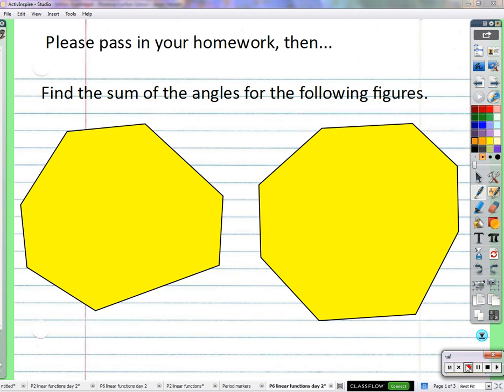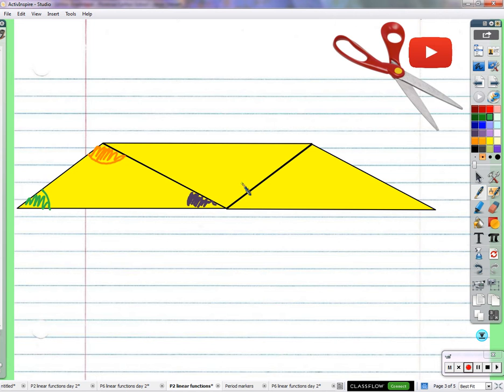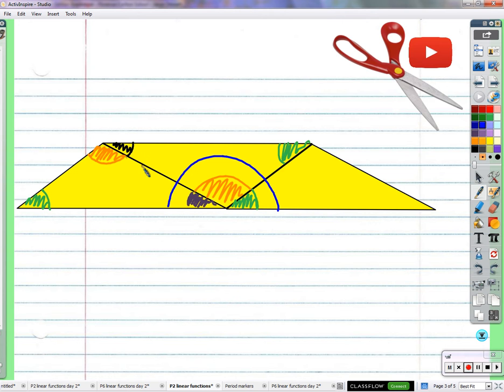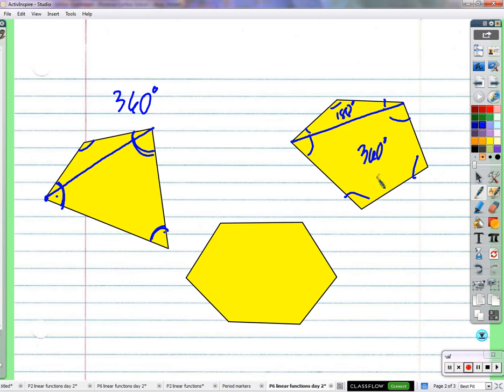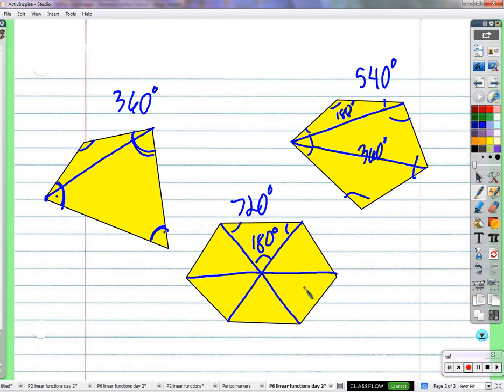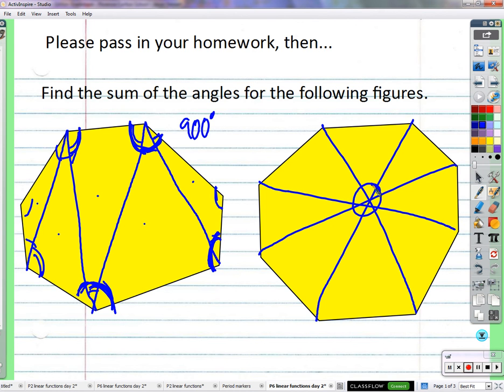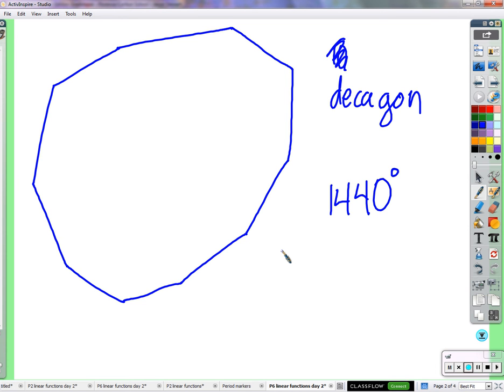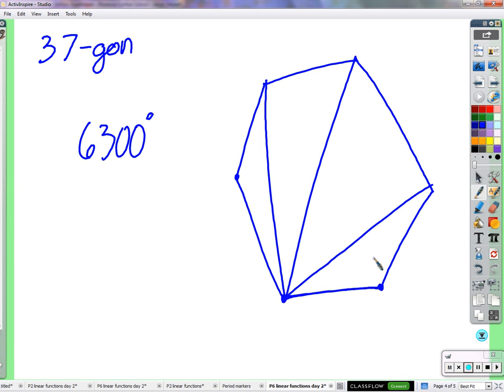Period 6: Writing linear functions (09/21/2015)